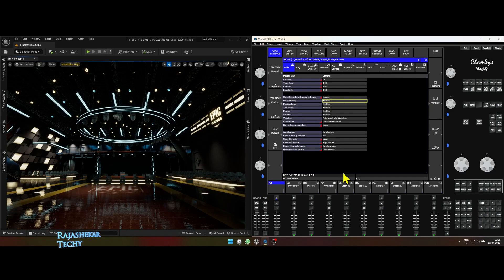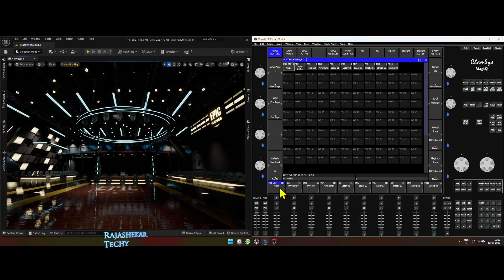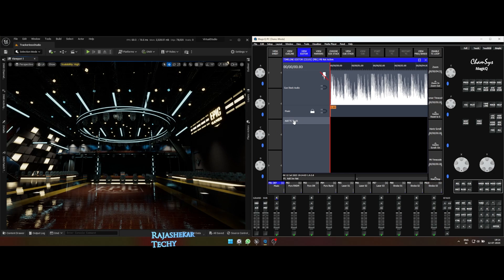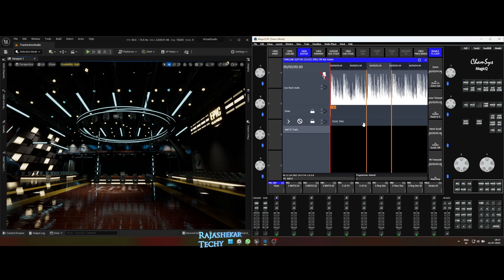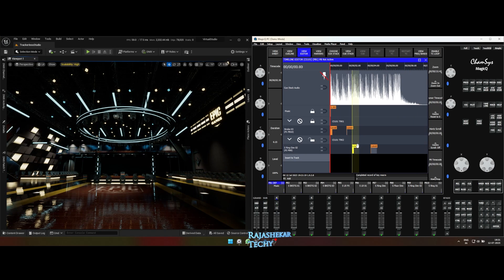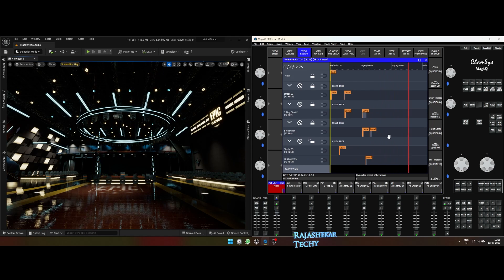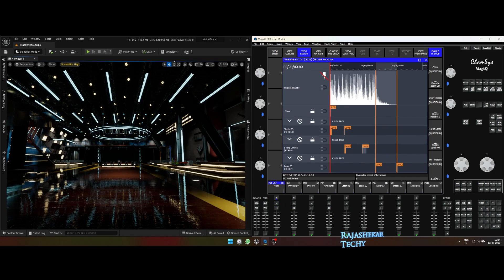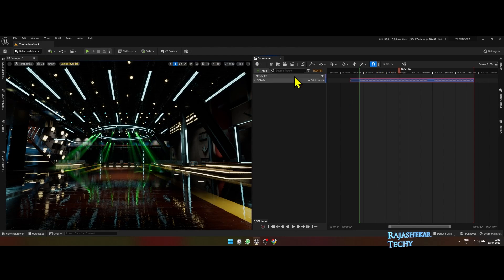Version-2 Timeline Tutorial | How to match DMX Lights to Music using Unreal Engine and Chamsys ?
Here's  a detailed basics video on timeline method.

To get access to this virtual studio map with pre programmed lights check the link below,

People who are new to DMX in UE and Chamsys watch this video for complete workflow,